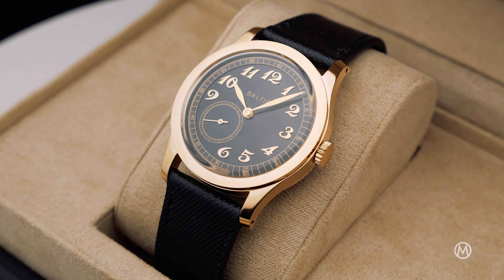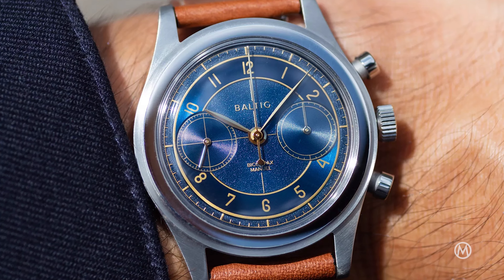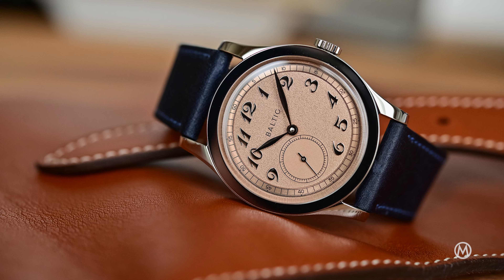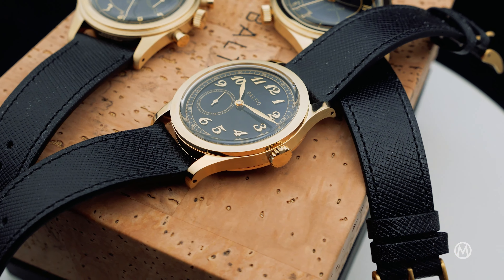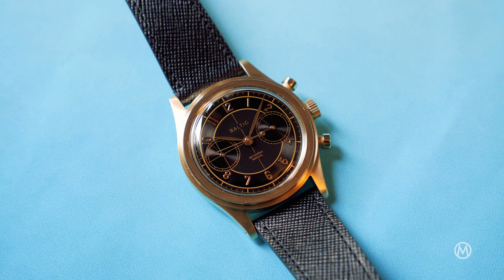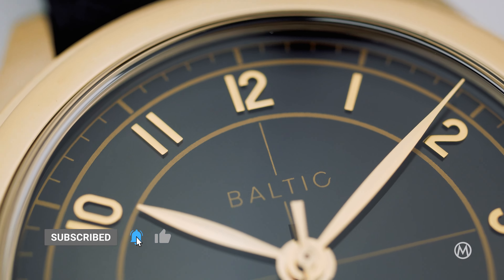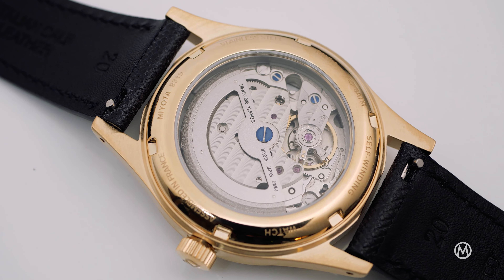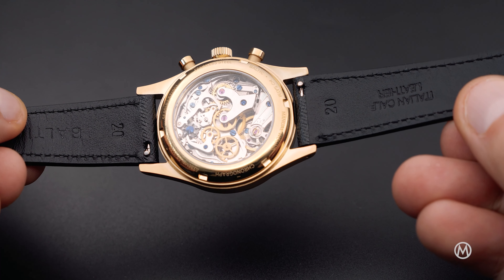QUICK LOOK: Elegant and Cool, The New Baltic Gold PVD Collection (MR01 and 002)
In only a few years, Baltic, a relatively young French brand, has made a name for itself on the market of cool yet accessible vintage-inspired watches. And while Baltic has quite a complete collection already, the brand has decided to bring something new this year, by revisiting 3 of its most elegant classics, with a black-and-gold touch. Should we call them the John Player Specials…?

You’re watching Monochrome and here is the Baltic Gold PVD collection, with new editions of the MR01, the HMS 002 and the Bicompax 002. With the Gold PVD capsule, Baltic strengthens its core collection. All 3 watches are based on existing and successful models, which are retro-styled, rather compact and elegant watches with a twist.